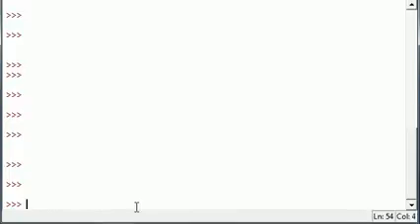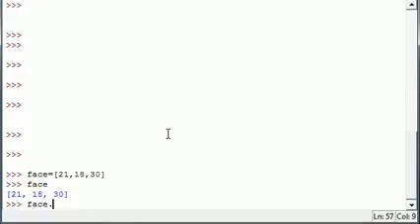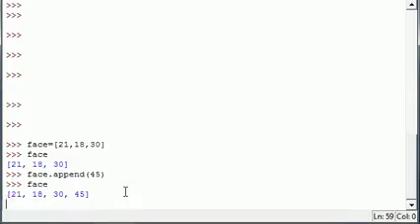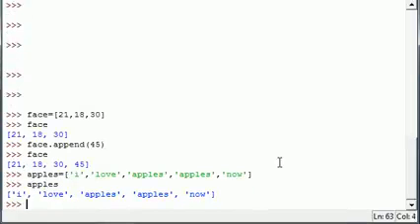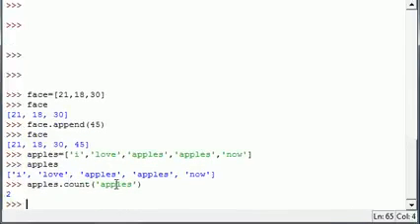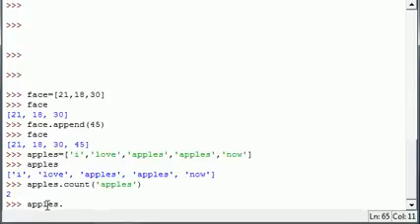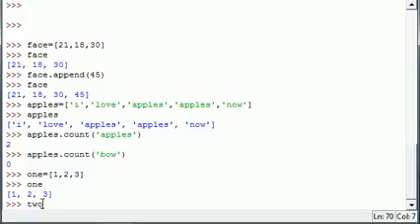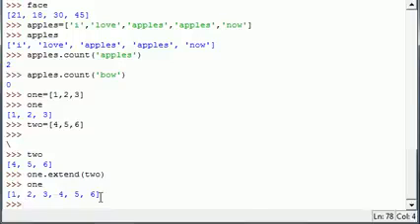Python Programming Tutorial 14 Intro to Methods